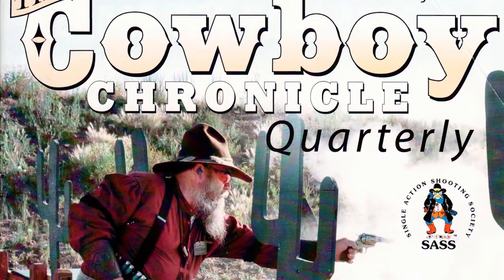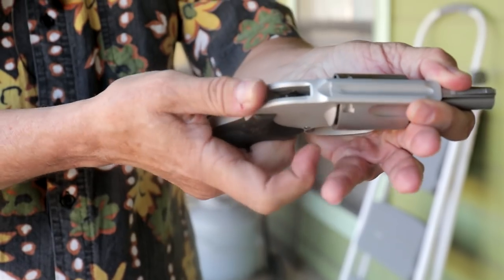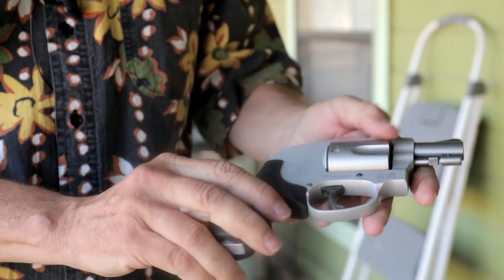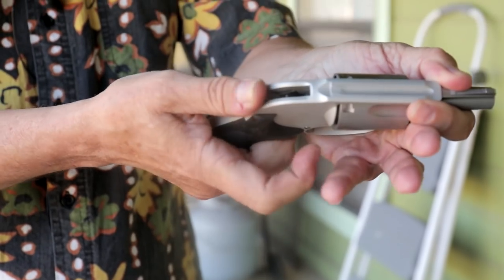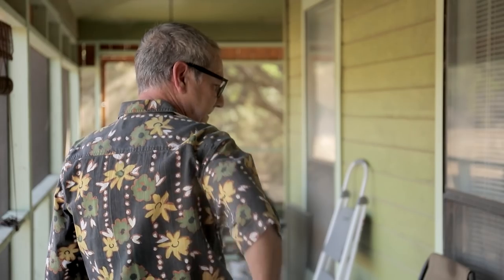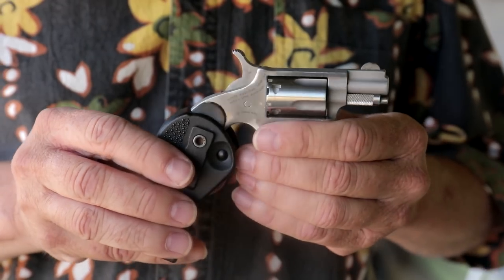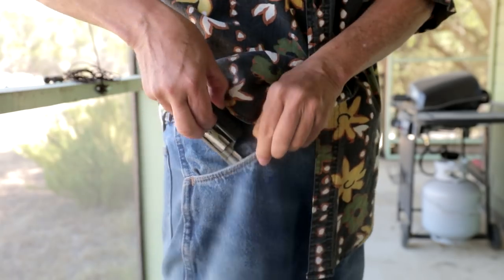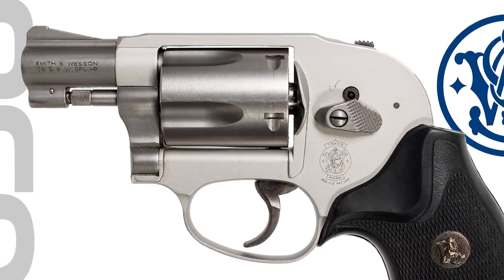See what this cowboy shooter uses for EDC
John Clark is the editor of a magazine that is devoted to cowboy action shooting called Cowboy Chronicle Quarterly. He’s been a cowboy action shooter for about 25 years and participates in many other shooting activities as well. Today John shares with us what
he considers to be his personal favorite carry gun and why he carries it.

See the full article on Guns.com